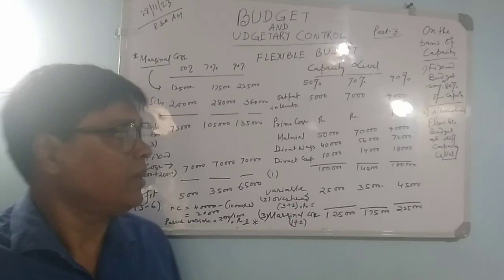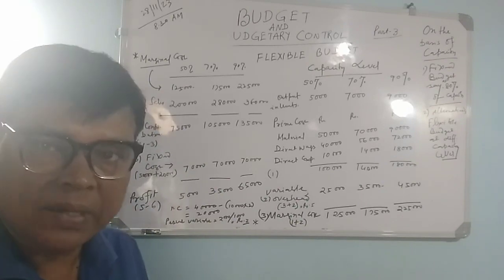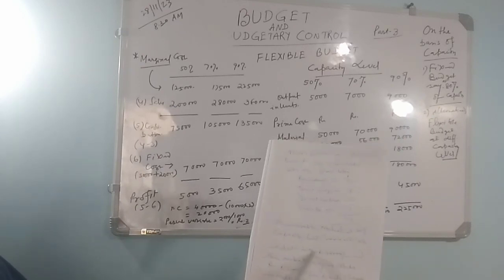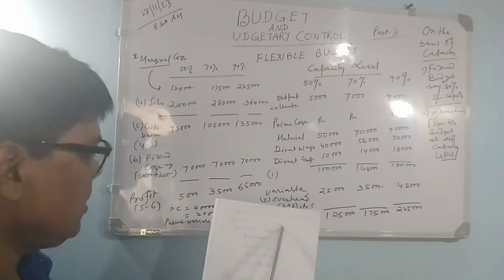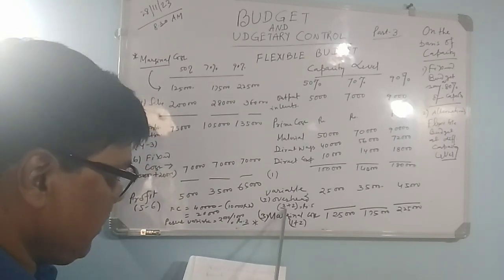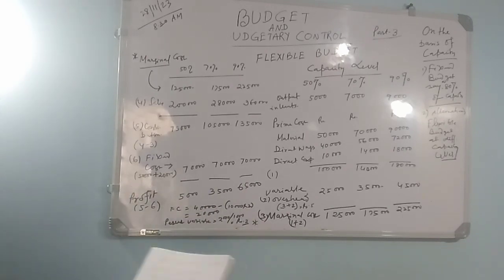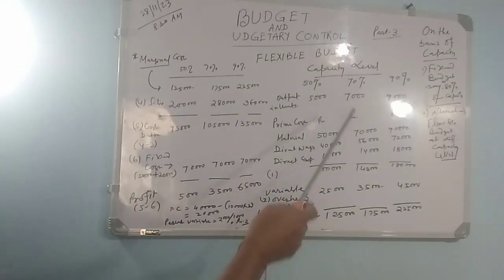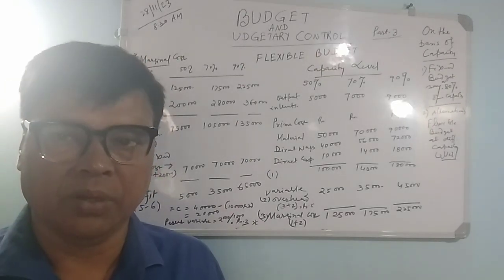FLEXIBLE BUDGET, ADVANTAGES OF FLEXIBLE BUDGET, FOR B COM , BBA , MBA, M.COM, CA, CMA, AND CS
BUDGET AND BUDGETARY CONTROL
FLEXIBLE BUDGET
 FIXED VRS FLEXIBLE BUDGET
ADVANTAGES OF FLEXIBLE BUDGET